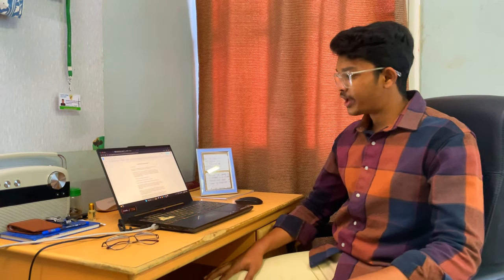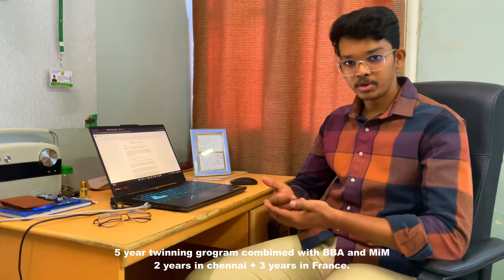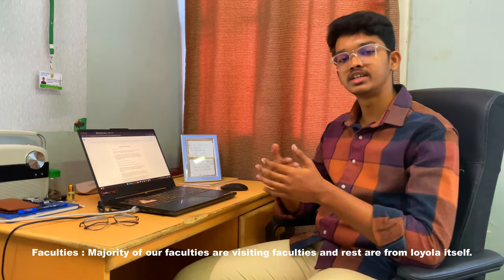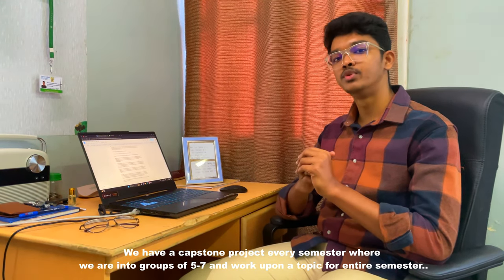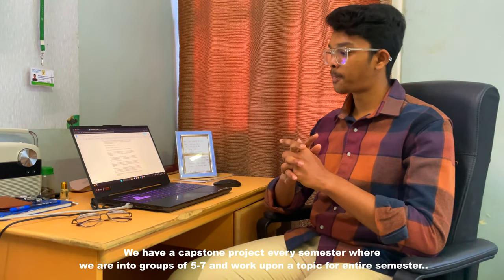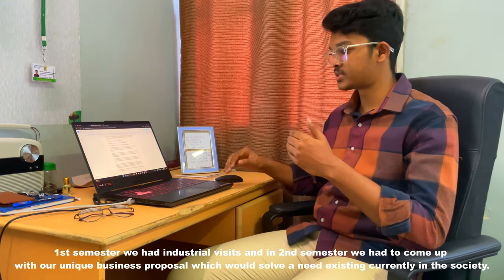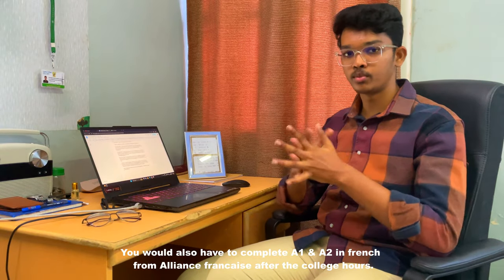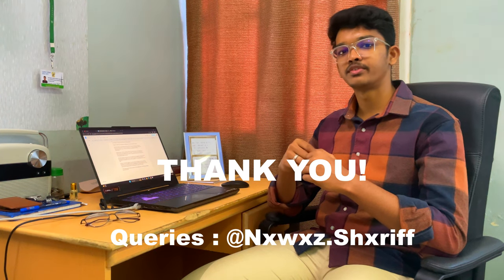ALL YOU NEED TO KNOW ABOUT BBA FRANCE, LOYOLA COLLEGE!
What is BBA FRANCE?

BBA FRANCE is a twinning program between IESEG School of Management, Lille (France) and Loyola college, Chennai. Where the 2 years of BBA is done in Chennai and The students are sent to France to complete their 3rd year of BBA.

This is a 5 year twinning program. After completing the 3rd year of BBA in France, you can enroll directly into the Masters in management (MiM) i.e The grand Ecole program of IESEG.

IESEG is one of the top business schools in france.

Course timings : starts at 8.15 and ends at 3.15 in the evening.

Faculties : Majority of our faculties are visiting faculties and rest are from loyola itself.

Assessment pattern : Being different from other courses, we have one midterm per semester where other courses have 2 CIA’s per sem. Moreover, Our courses involve alot of activities and projects besides theory alone. Therefore, this gives us an opportunity for practical implementation.

Capstone project : We have a capstone project every semester where we are into groups of 5-7 and work upon a topic for the entire semester. For example : 1st semester we had industrial visits and in 2nd semester we had to come up with our unique business proposal which would solve a need currently existing in the society.

Besides the college, You would also have to complete A1 & A2 in French from Alliance francaise after the college hours. Minimum hours to spend here would be 2 hours on weekdays. I personally get out of the hostel at 8 and come back to the hostel at 8. So basically I am out for 12 hours a day.

Therefore, The point to be noted is, You will be caught up with a lot of work every single day. Personally, I was very caught up and did not have any time for my personal activities. That is why you could see me posting a video almost after 7-8 months! Therefore, This course is tough and needs alot of hard work and dedication to complete it successfully.

For more : DM @Nxwxz.Shxriff